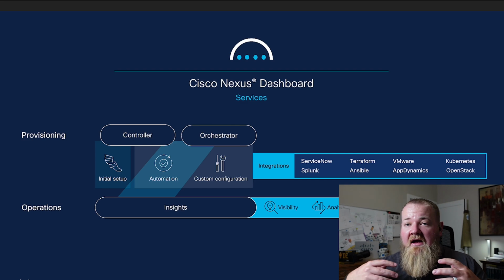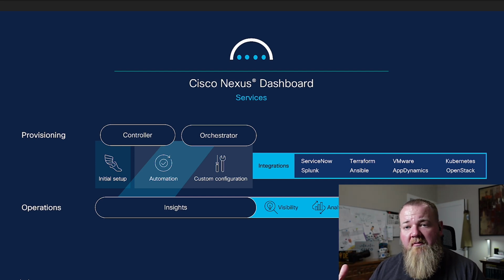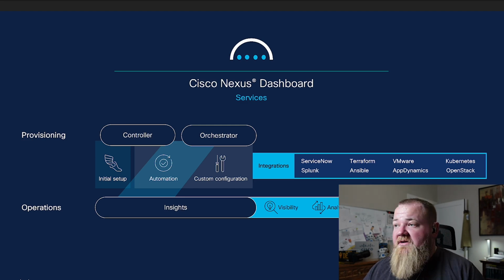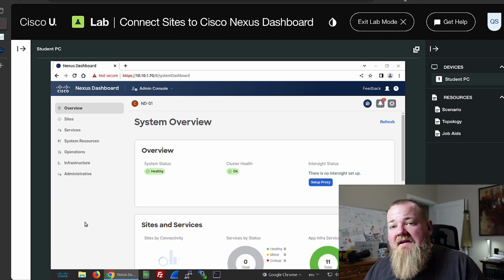Cisco Nexus Dashboard Services and Labs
Cisco Nexus Dashboard is truly a platform, integrating fabric controllers, ServiceNow, Splunk, Terraform, Ansible, Kubernetes, and more.

Quinn Snyder, Technical Advocate for Cisco Learning & Certifications tackles these topics and breaks down the robust Cisco Data Center Nexus Dashboard Essentials Learning Path available on Cisco U. This is a practitioner's Learning Path, going beyond theory, and exploring how well you know the platform.

Don't skip lab day and follow along with Quinn Snyder in this 4-part mini-series.

This Learning Path includes:
• 40+ hours of comprehensive content.
• 6 interactive hands-on labs.
• 26 Cisco Continuing Education (CE) Credits.

Complete the Learning Course by July 8, 2024 for free, learn how to manage your Cisco Nexus Dashboard (and the Fabric Controller application on top of it) for free, and gain 26 CE Credits to boost your recertification journey.

Nexus Dashboard Essentials: Learn How to Manage Your Data Center Fabric Like a Pro